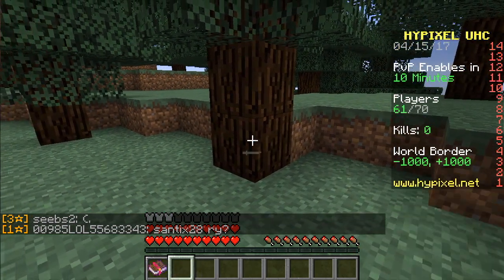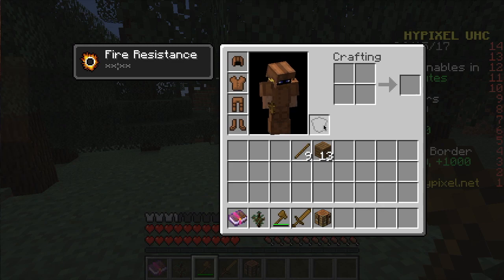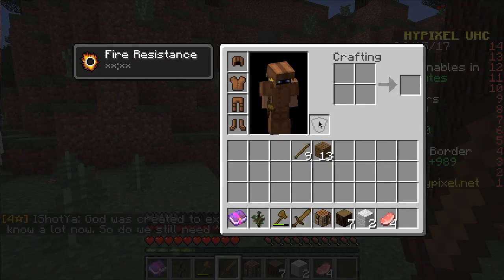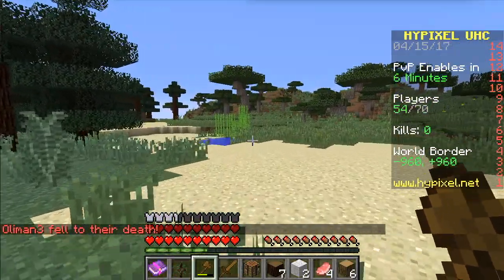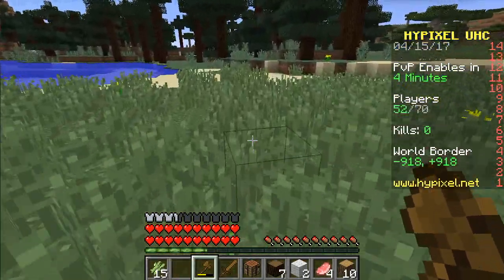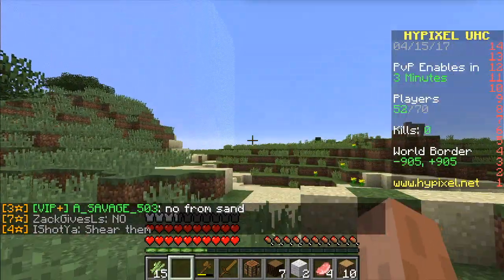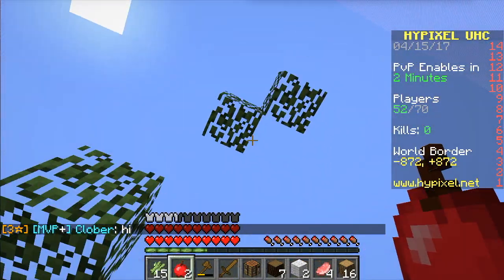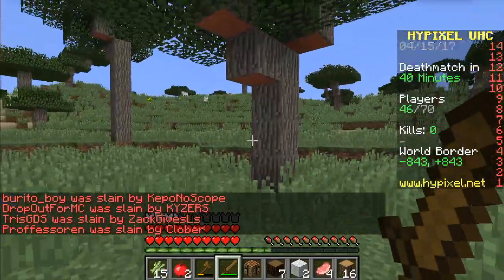Hypixel UHC Solo - Training Day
My first experience of playing the Hypixel Champions Solo UHC.